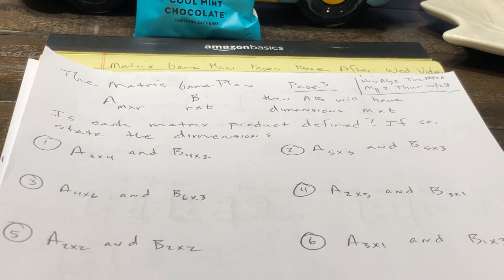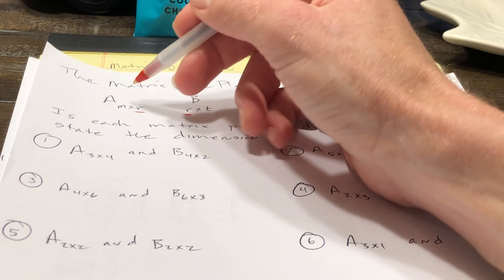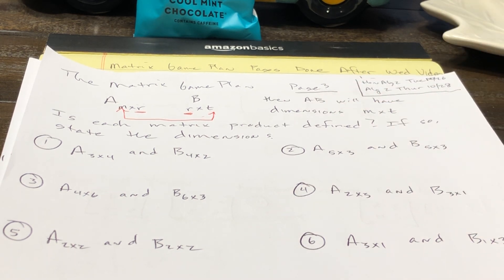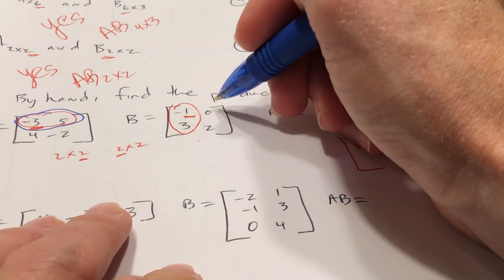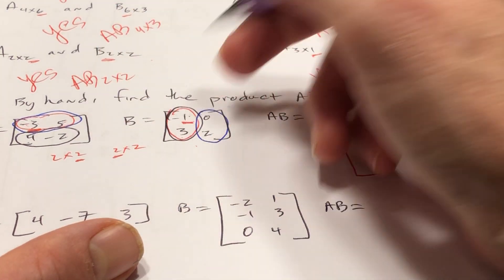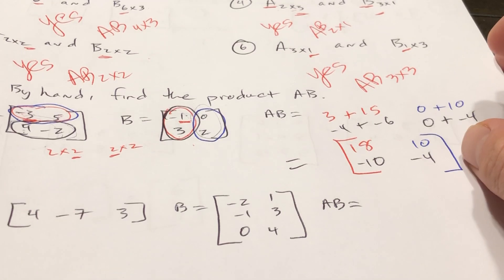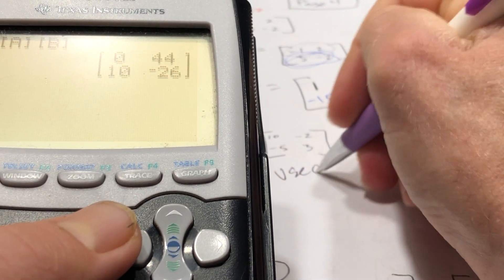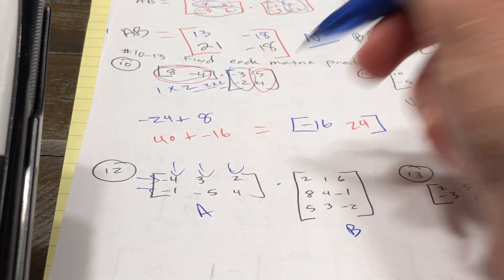College Algebra Matrix Notes Day 2